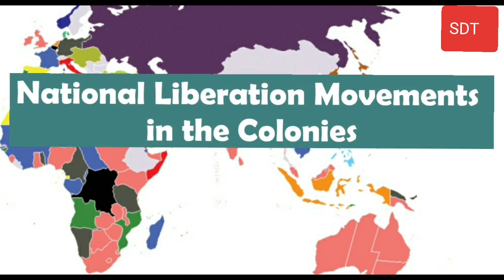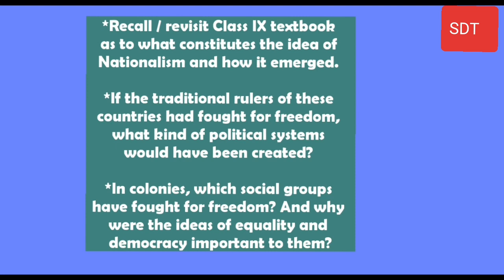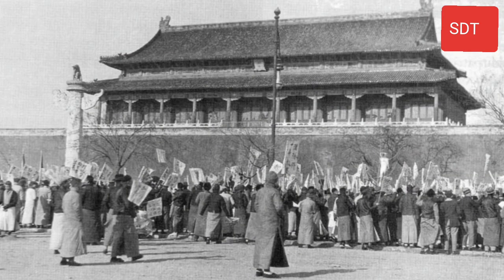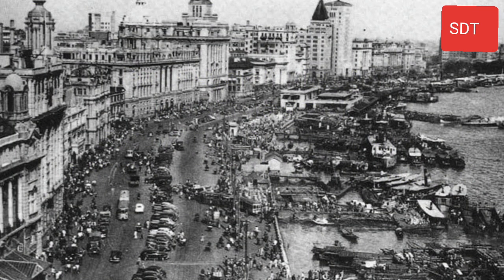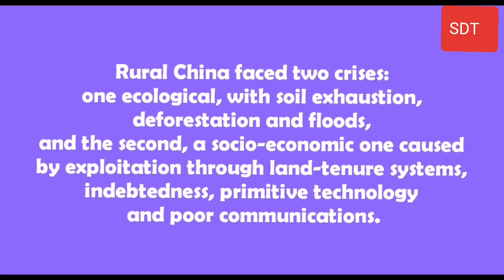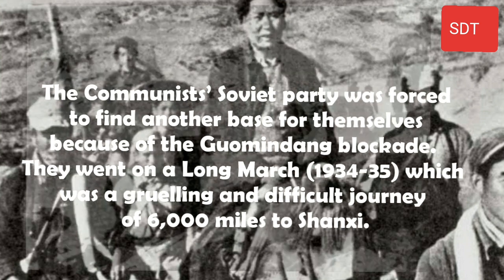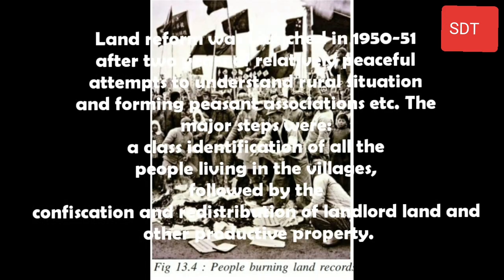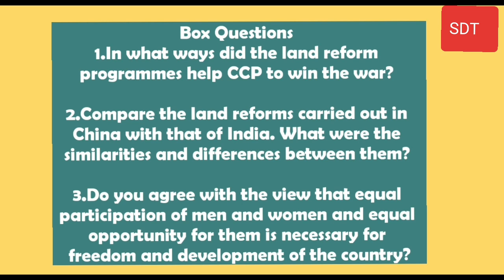National Liberation Movements in the Colonies 10th class social lesson